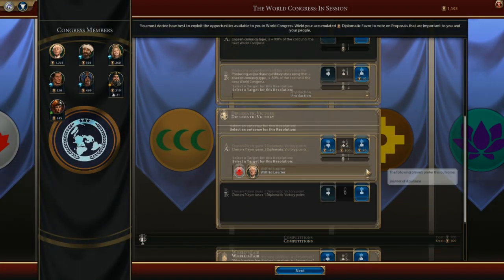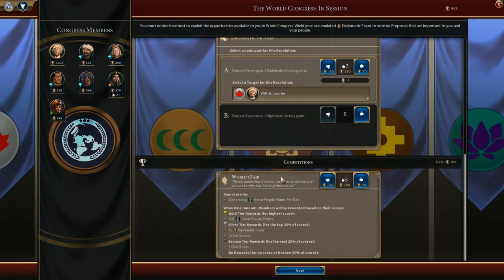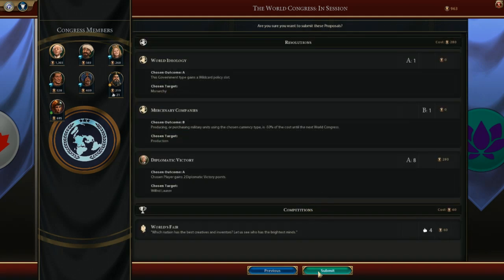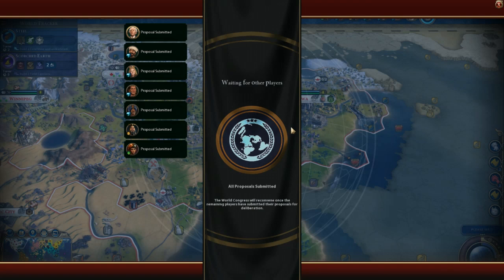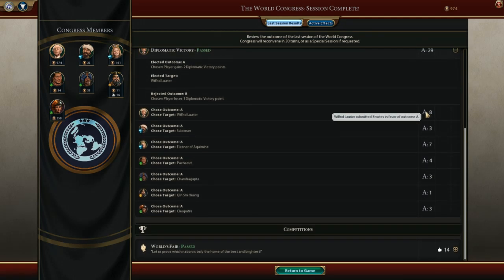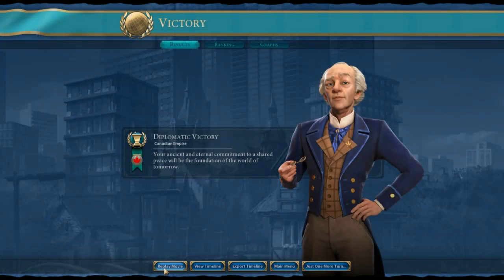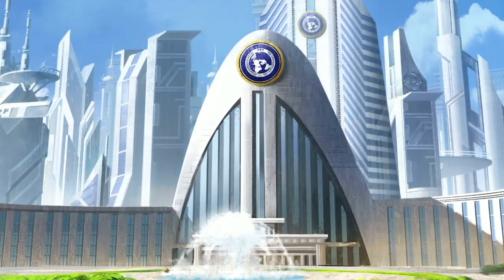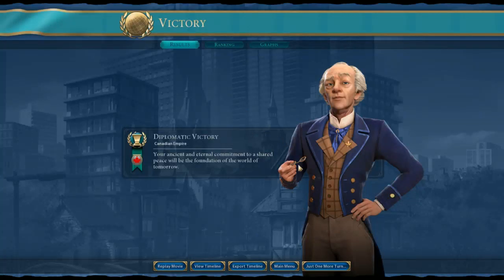Civ 6 Gathering Storm: How to Win Diplomatic Victory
Here's how to win by Diplomatic Victory in Civ 6 Gathering Storm.